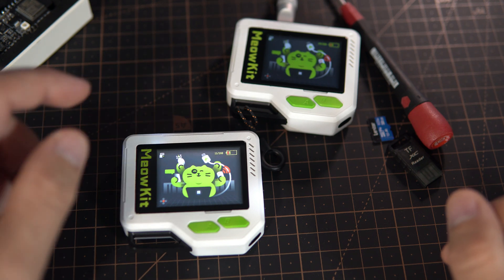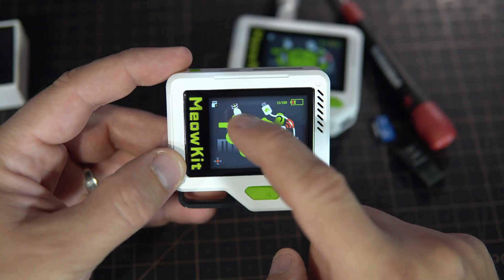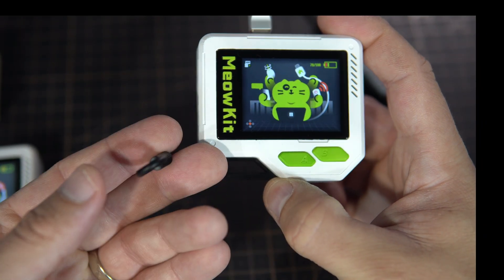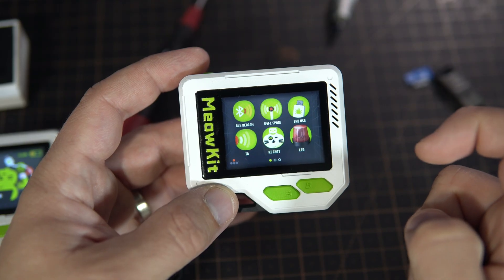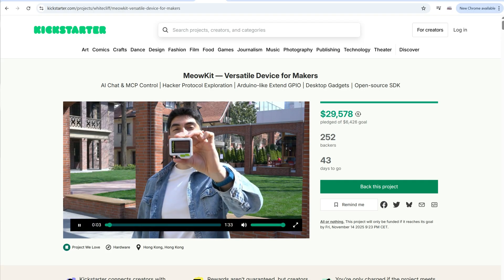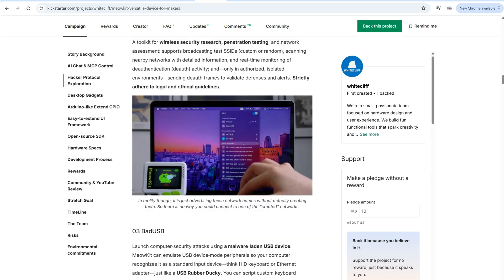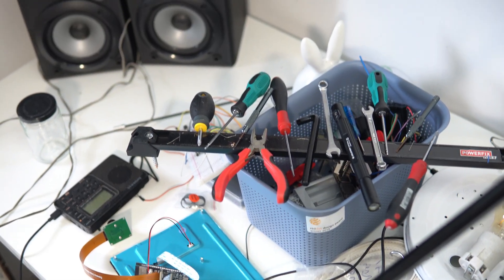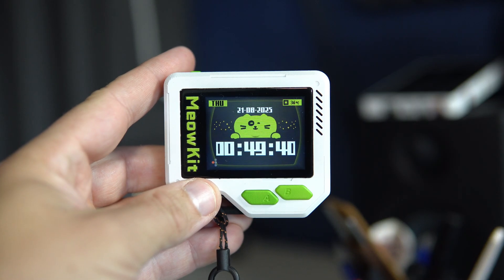MeowKit – The Next Flipper Zero Style ESP32 Tool?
This week I’ve got something fun for you — a brand new ESP32 gadget called MewKit, fresh on Kickstarter.

Back in the day, using an ESP32 meant grabbing a dev board and wiring everything yourself. Now? Devices like this come with almost everything built in: touchscreen, battery, SD card slot, speaker, mic, infrared, buttons, gyro, accelerometer… you name it.

What makes MewKit extra cool is that it also packs some “Flipper Zero–style” features — WiFi, Bluetooth, and USB tools for testing and tinkering. The team keeps pushing firmware updates, so it’s already loaded with fun stuff to play with.

The Kickstarter just launched, so it’s still early — but I’m curious to see what other makers will build with it. Check it out here:
👉 [Kickstarter link]